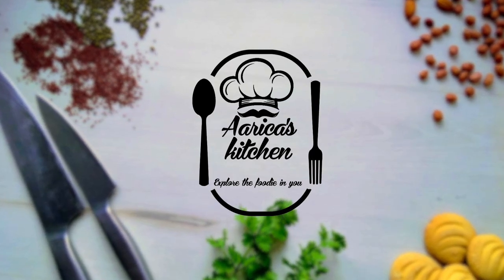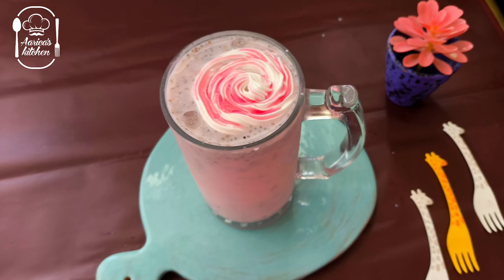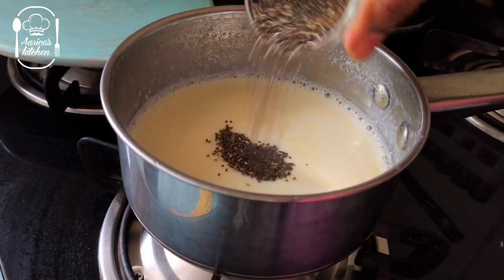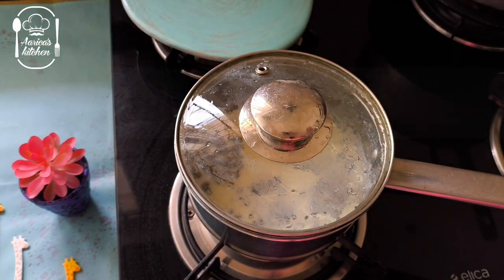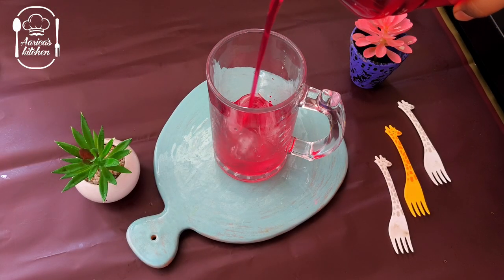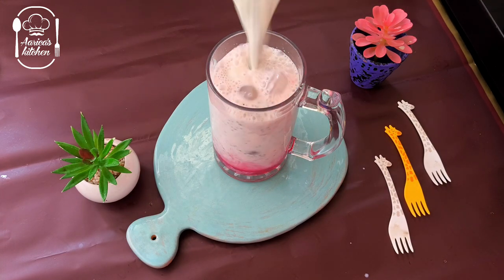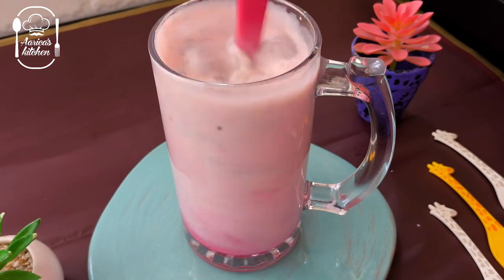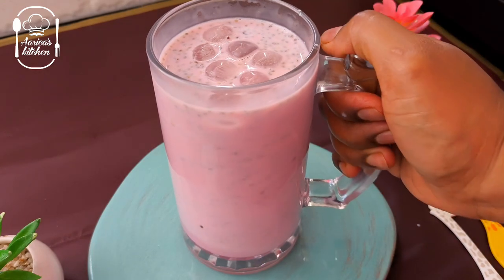Add this one ingredient you will be surprised! Rose milk with chia seeds | Rose milk shake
Dear Foodie,

Also, please do share your valuable feedback about the recipe in the comments below. All the best to explore the foodie in you. happy cooking!